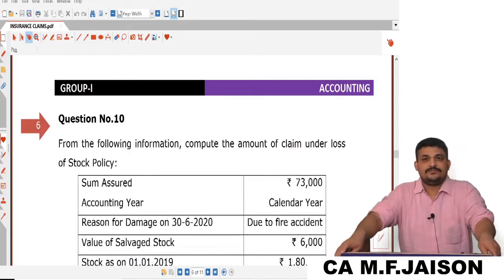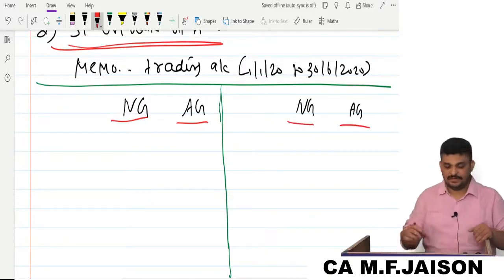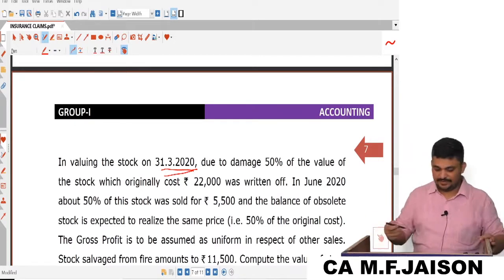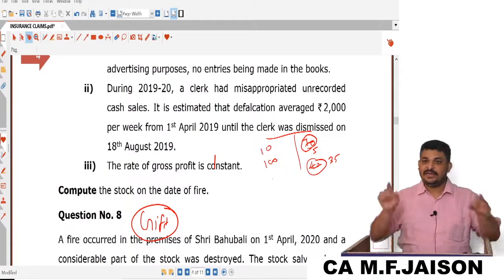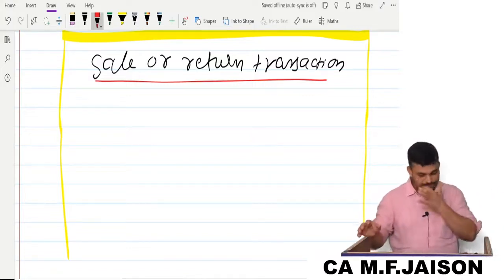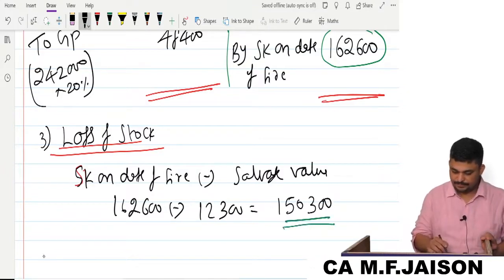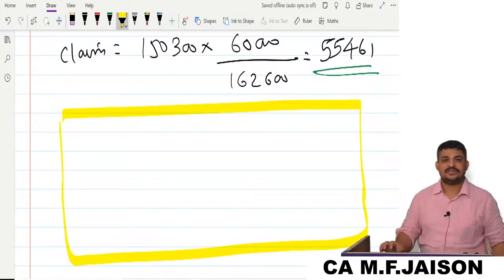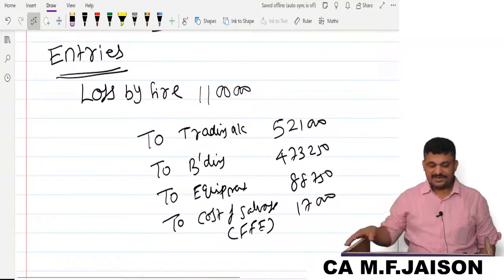INSURANCE CLAIMS PART 5 | ACCOUNTING GROUP 1 || CA INTER || BY PROF CA MF JAISON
THIS CHANNEL IS SOLELY FOR THE BENEFIT OF STUDENT FRATERNITY.